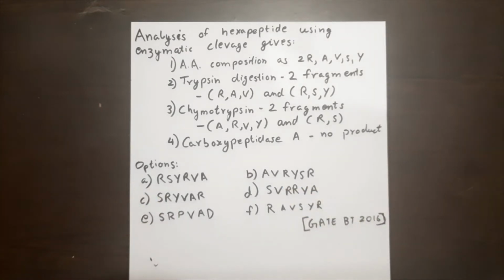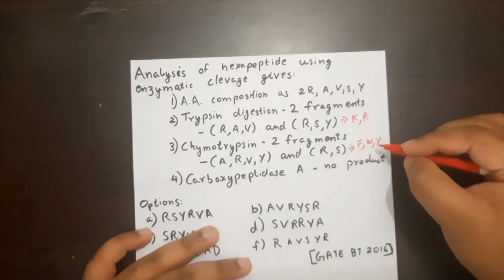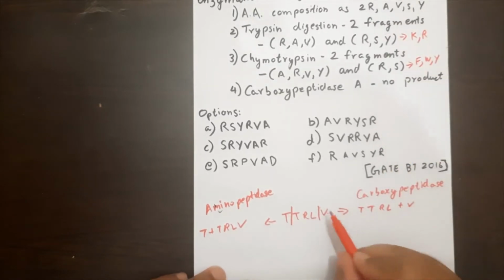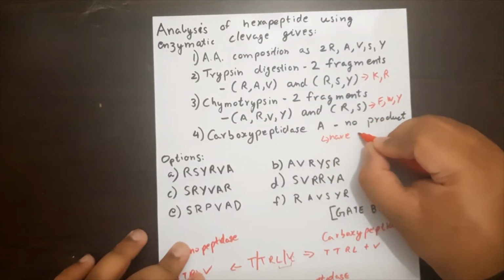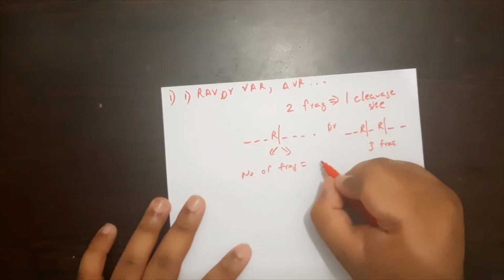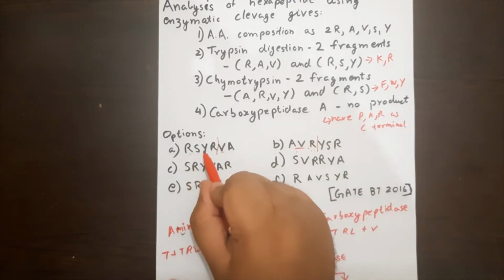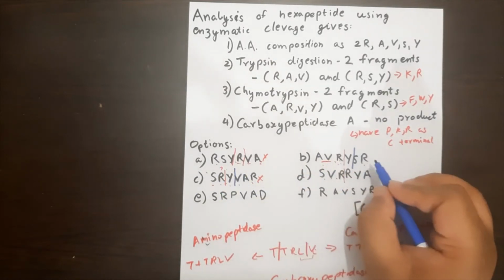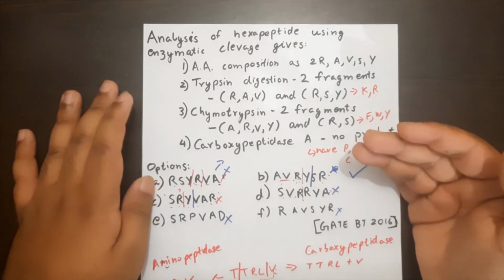If you can Answer This then you can solve any Proteolytic Cleavage Question!! | Enzymatic Cleavage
To participate in the Quiz, fill this form up (those who registered don't need to register again :D) or DM ConceptBio on Instagram

This video goes into the detail of  Proteolytic Enzyme Cleavage of a Peptide with the help of a GATE question. This is helpful in the GATE BT biotechnology exam.

Proteolytic Enzyme Cleavage sites for Trypsin, Chymotrypsin, CNBr (Cyanogen Bromide - Chemical Cleavage), Elastase, Pepsin and Thermolysin are discussed in detail in my previous video.

These questions are also common in interviews and other competitive examinations in biotechnology and life sciences.